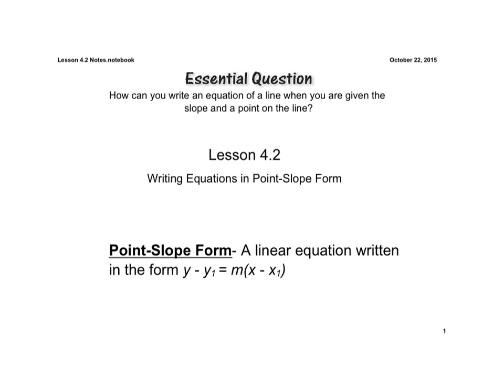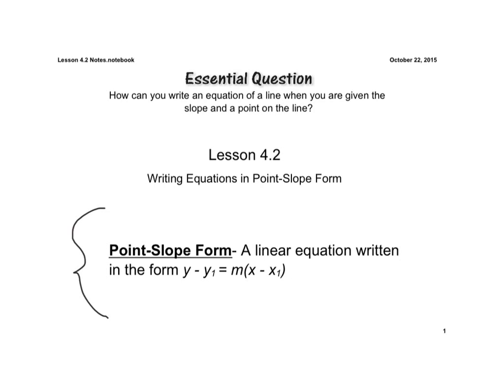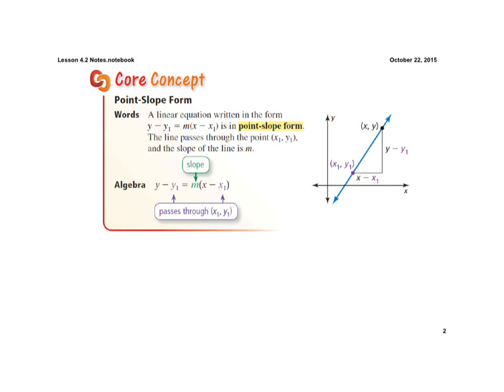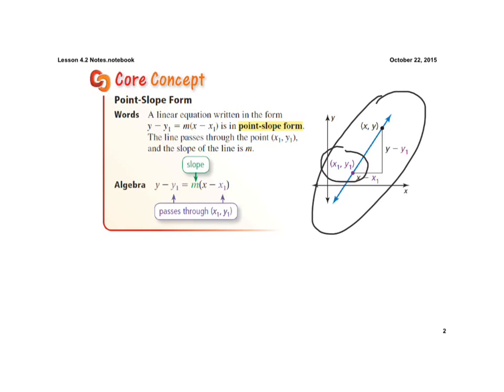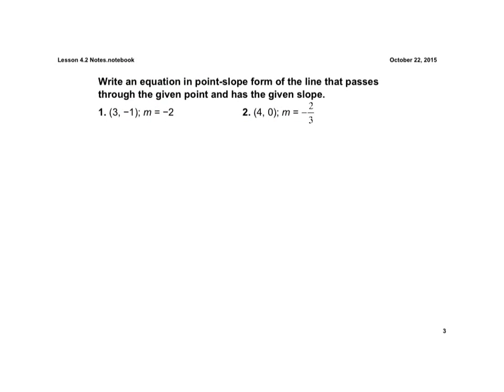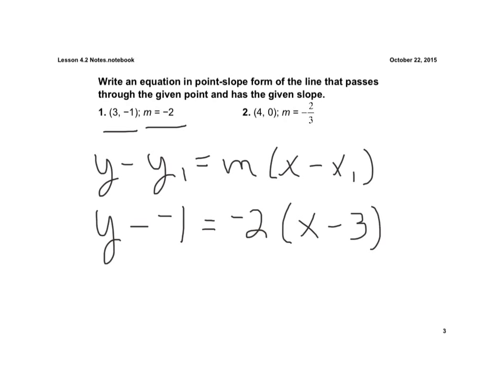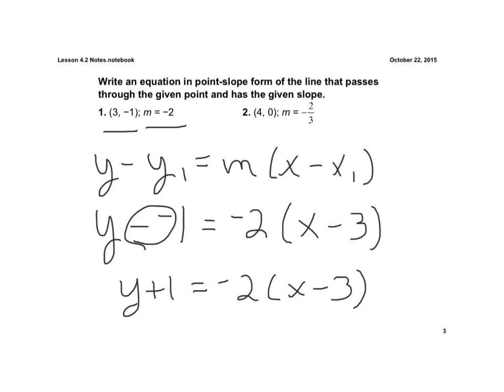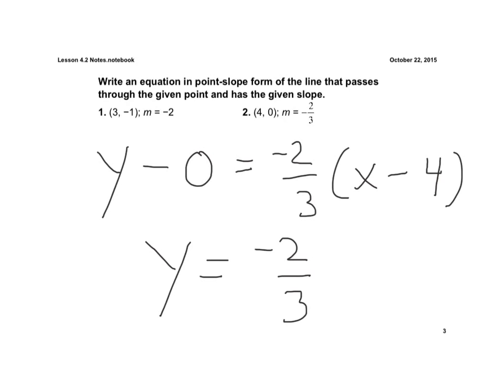Lesson 4.2 Using a point and a slope to write equations in point slope form